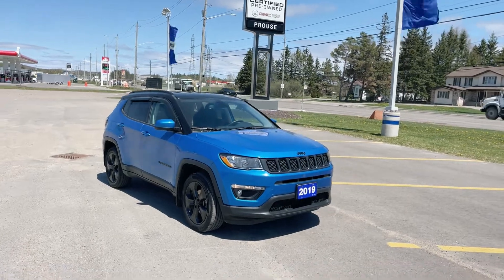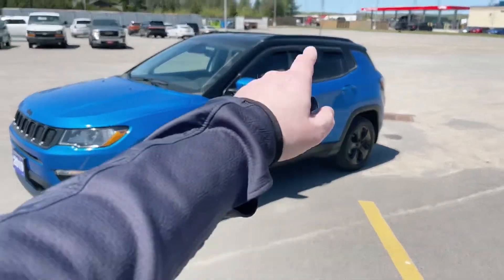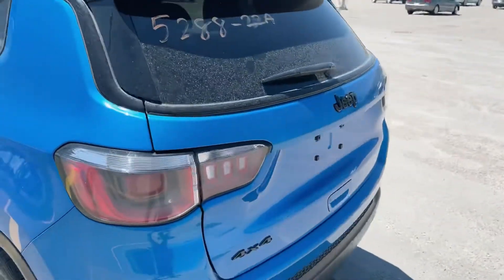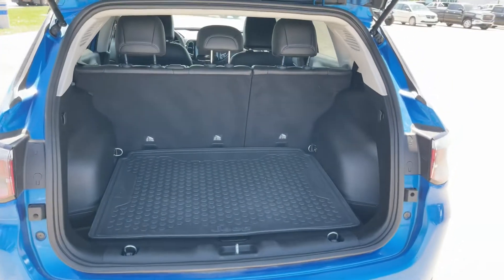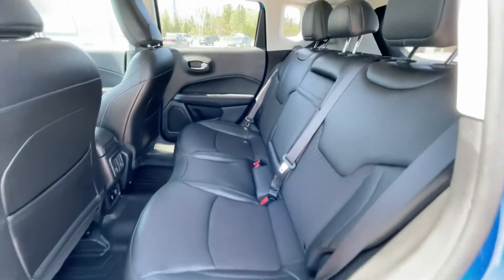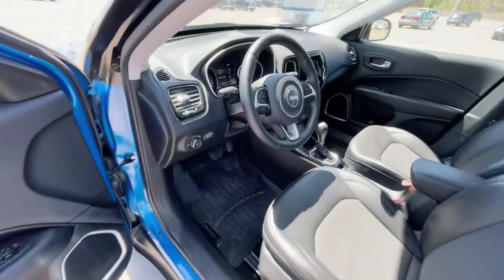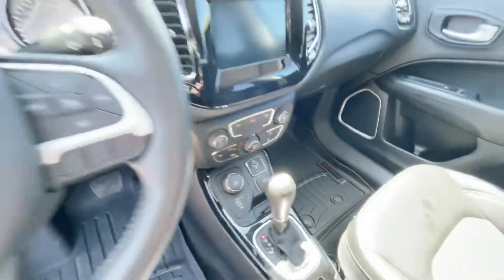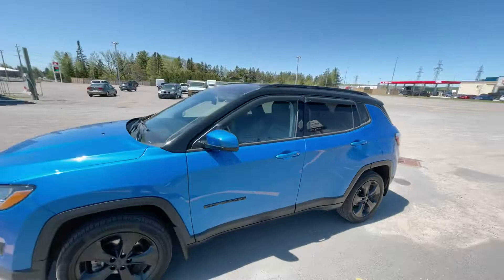2019 Jeep Compass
Stock number 5288-22A is this 2019 Jeep Compass